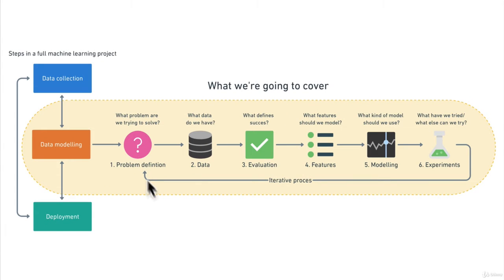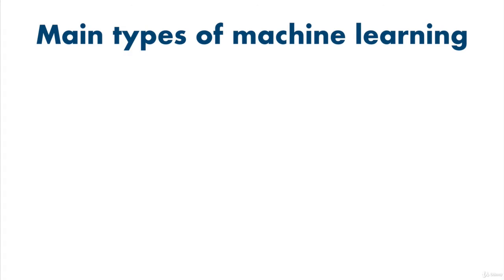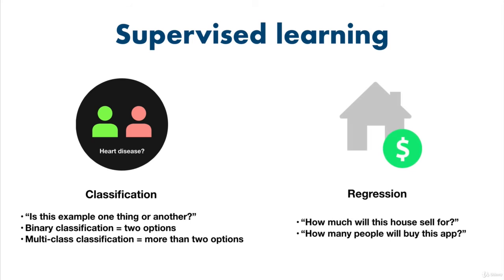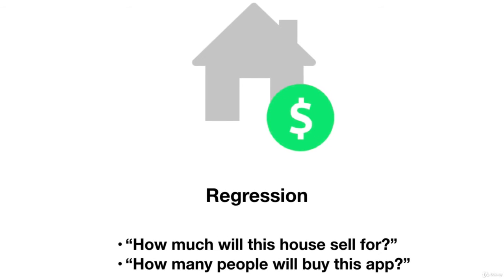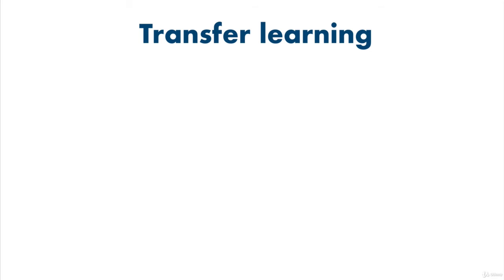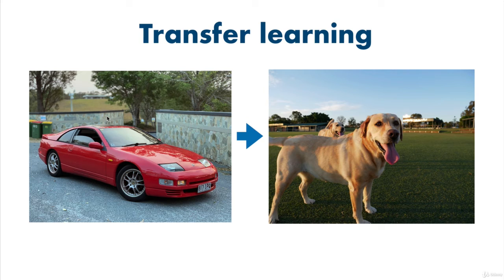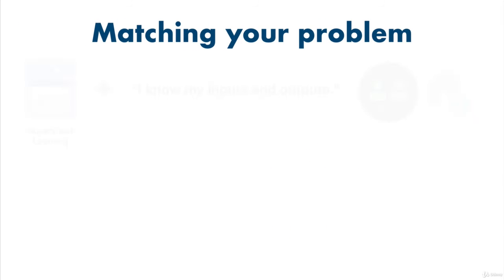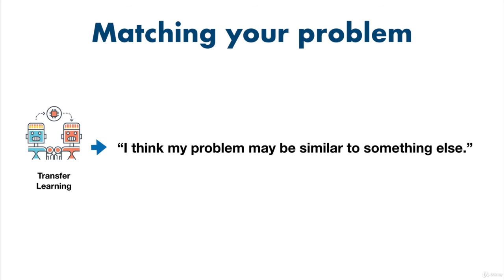Types of Machine Learning Problems